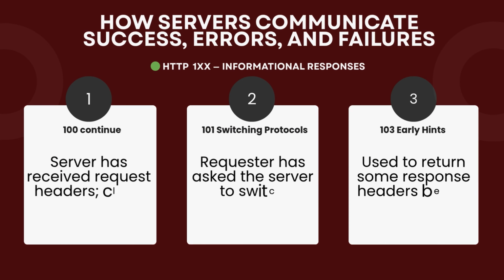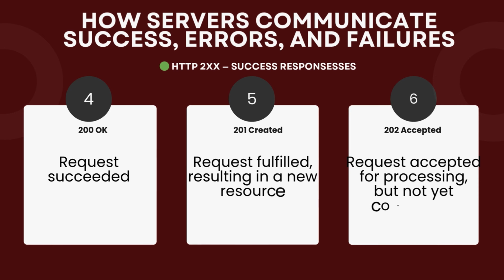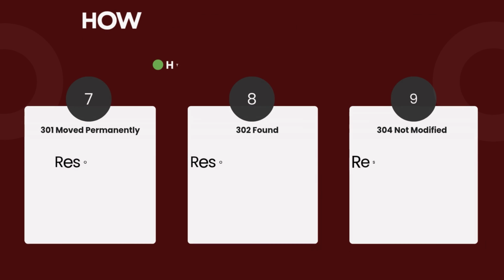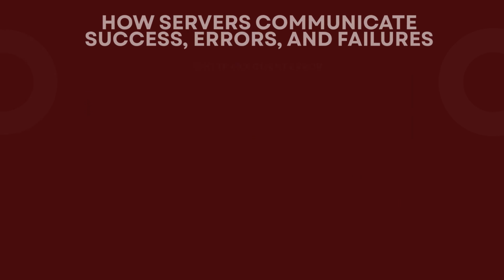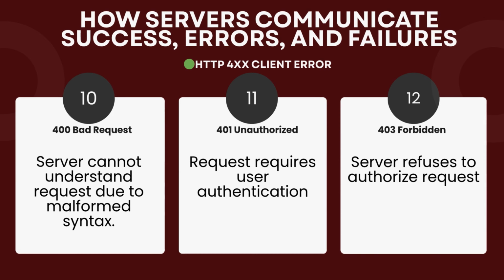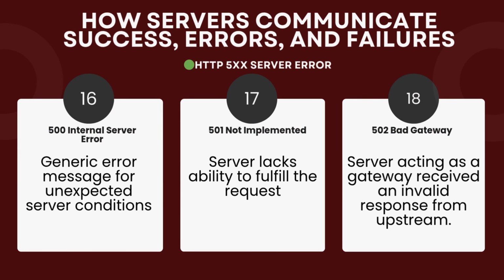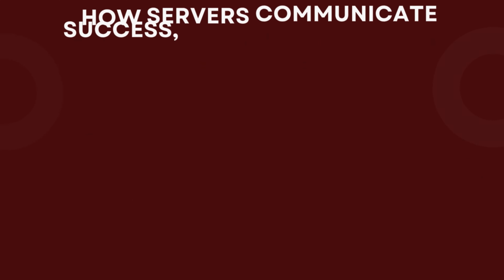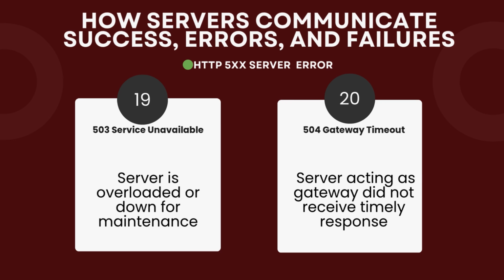HTTP Status Codes Explained in 5 Minutes (Every Developer Must Know)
HTTP status codes are the language servers use to communicate with clients and other services.
In this video, I break down all five categories of HTTP response codes and explain why they are essential in backend engineering, API development, and system design.

You’ll learn:
1xx Informational
2xx Success
3xx Redirection
4xx Client Errors
5xx Server Errors

Common codes covered:
200 OK, 201 Created, 400 Bad Request, 401 Unauthorized, 403 Forbidden, 404 Not Found, 429 Too Many Requests, 500 Internal Server Error, 503 Service Unavailable, and more.

If you want to become a strong backend engineer or system architect, understanding HTTP status codes is foundational.